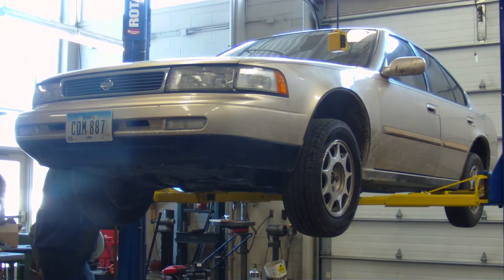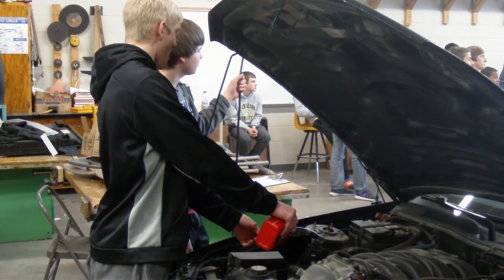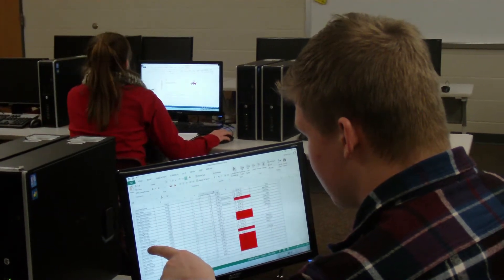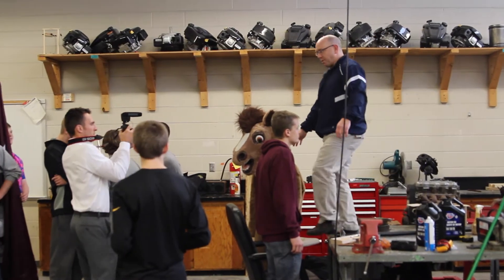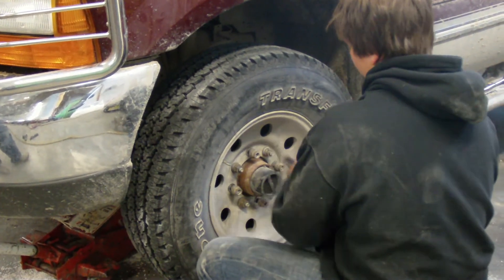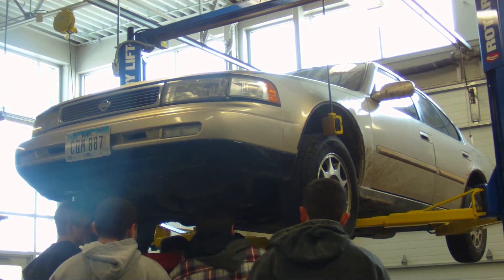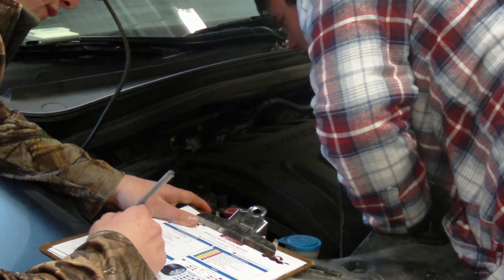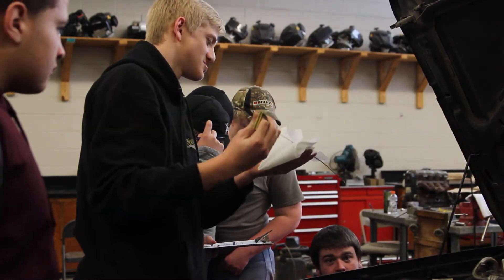Consumer Automotive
Consumer Automotive is a class offered during J-Term at Mount Vernon High School. This class combines both the business and shop aspects of auto-mechanics. This class includes tasks of creating spread sheets, lining up vehicles for services, and preforming the services. Some of these services include detailing, oil changes, and tire rotations. It is taught by Ben Kuker and Kevin Murray.
Video by Clayton Loyd